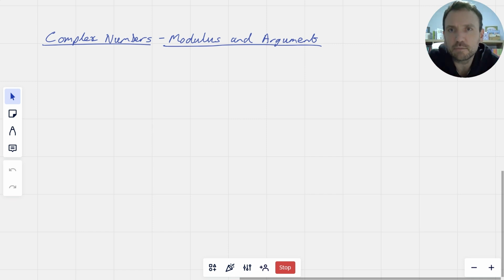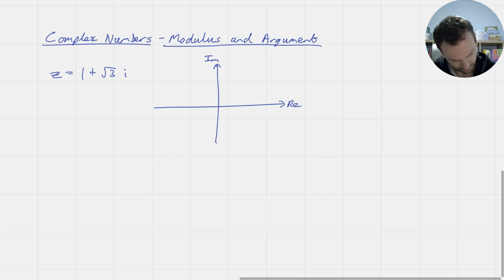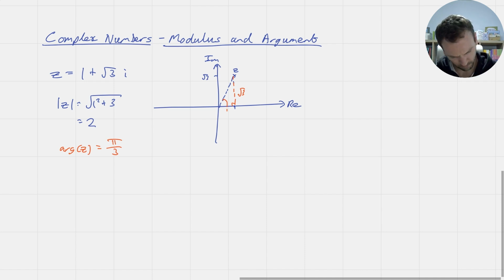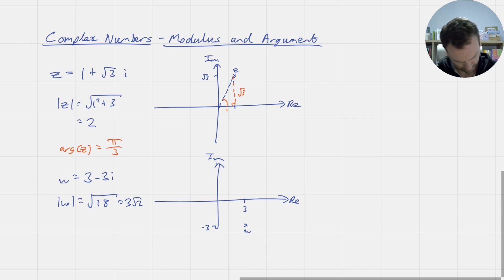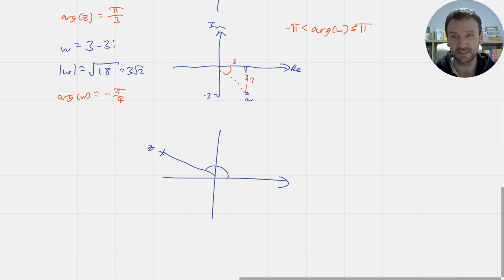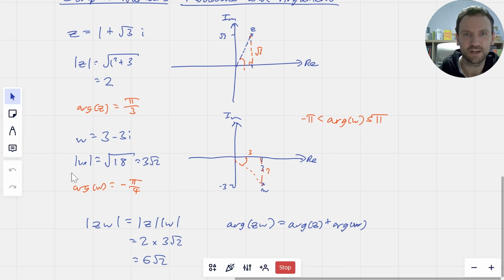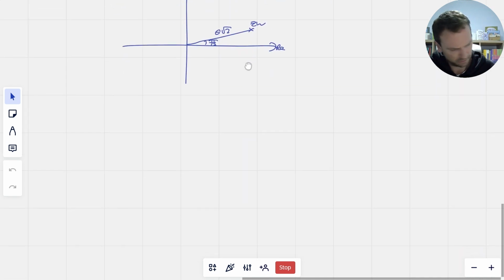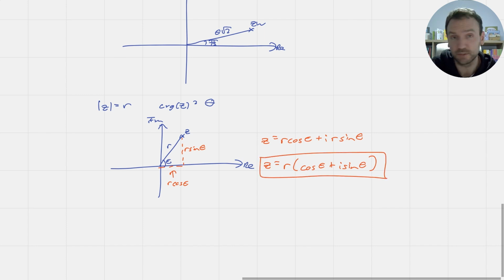Complex Numbers - Modulus and Argument (A Level Further Maths)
Examples of how to work with the modulus and argument of complex numbers from the Pure Core section of Further Maths A Level.